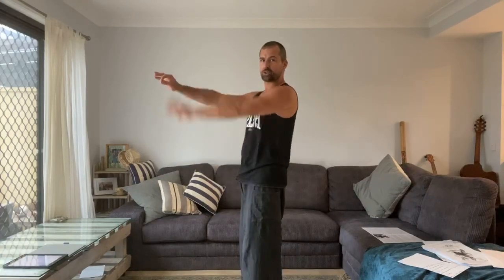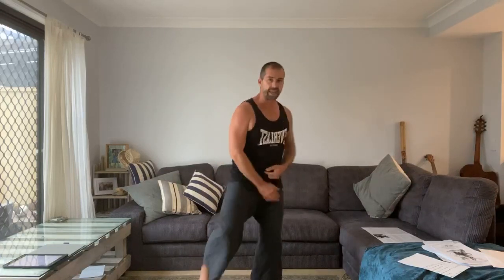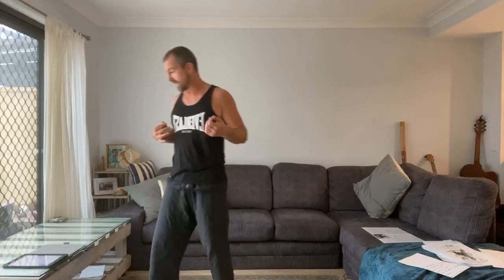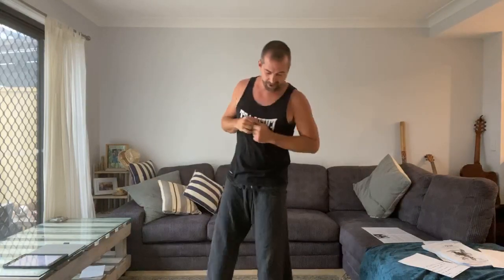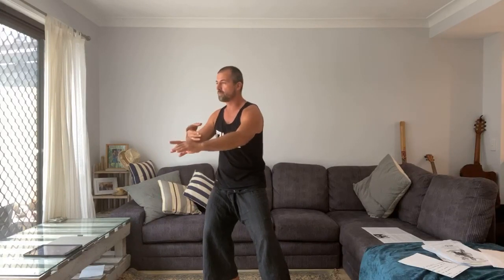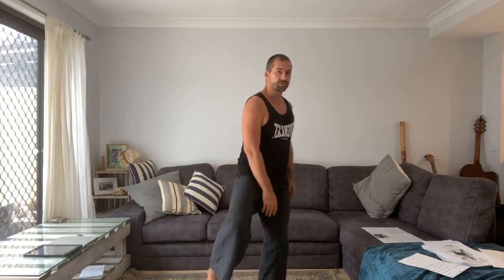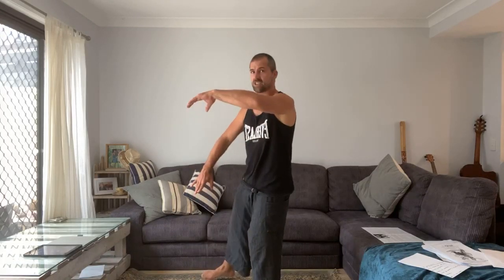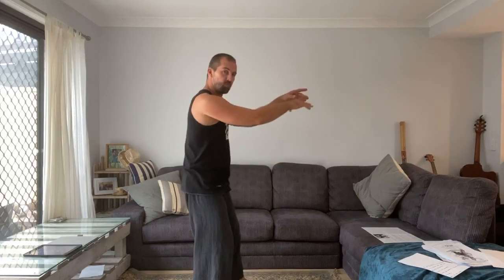Internal Movement in Qigong and Taijiquan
Internal movement is the engine of Qigong, Taijiquan (Tai Chi) and Internal Martial Arts training.

Most people only practise levels 1 & 2 in their Qigong and Taijiquan practice as most masters today don’t actually know the deeper levels. I see their movements...and they're dead!!

So here I outline exactly what is Internal Movement is, the different levels of internal movement and what they teach us and this all relates to healing oneself using qigong and (how it should be learned and used to help with) healing others with qigong/energy-based healing methods.